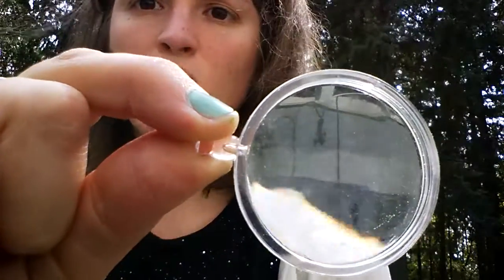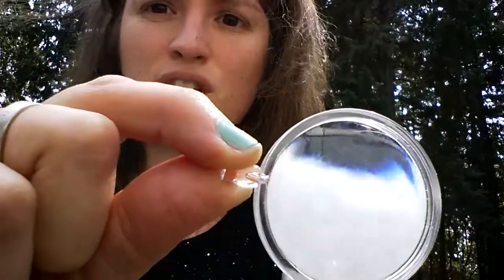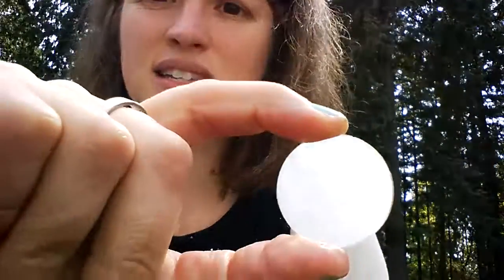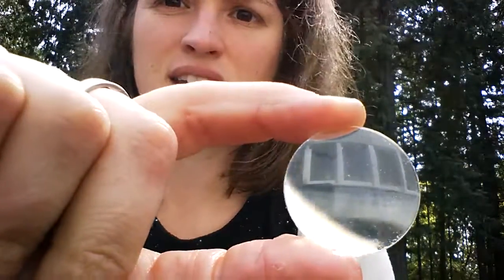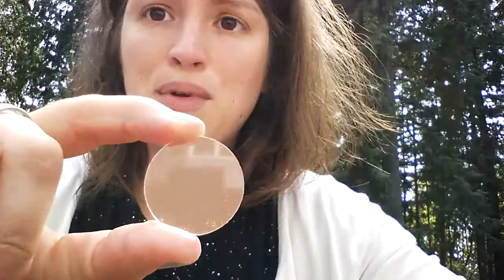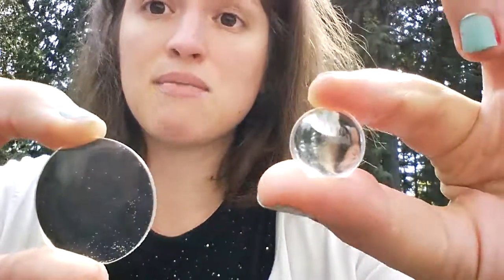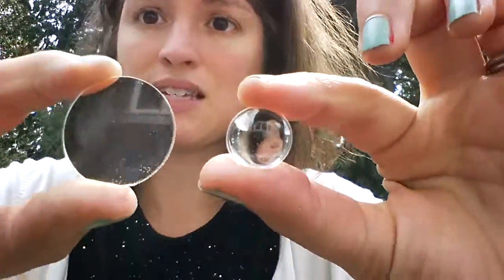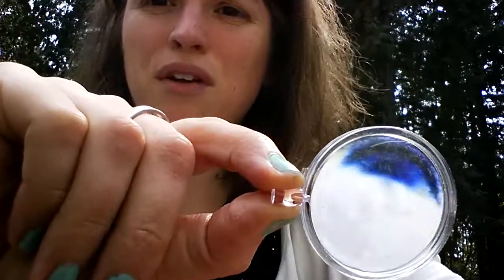What makes an optical lens great?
The third part of our cool home science project, The Asteroid of Doom, takes us on a journey to making our own telescopes. While you can make a telescope using cheap magnifying glasses, I'll show you why Google VR lenses are much better!